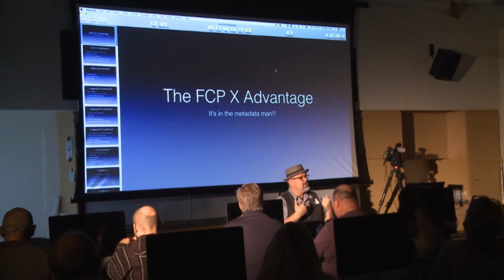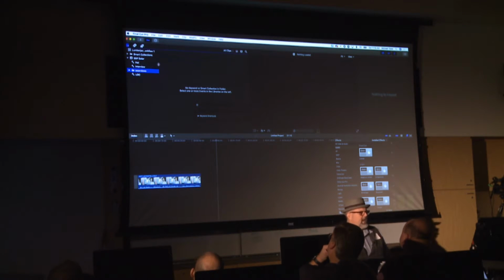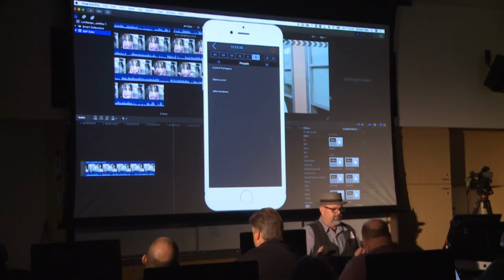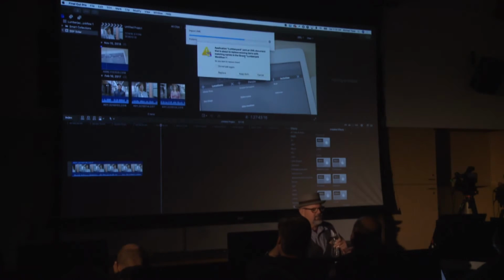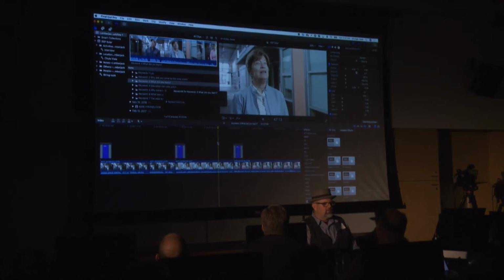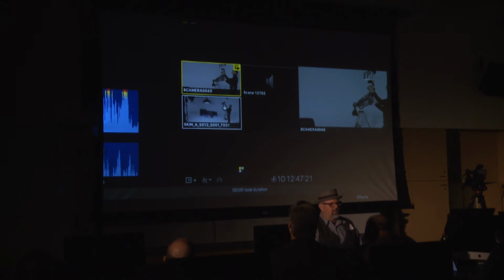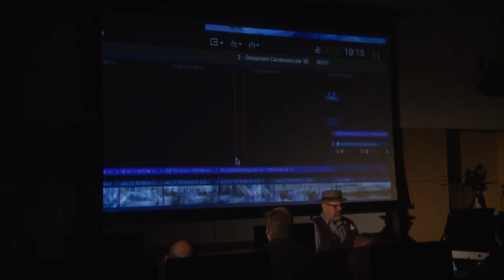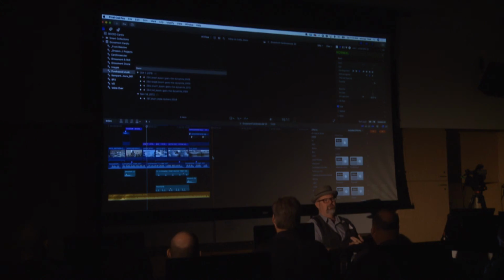Spotlight on Post Production- Michael Towe - Using XML and Metadata in Final Cut Pro X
Michael Towe - Michael is the owner of M2 Digital Post Inc. a production and post production company in Santee, CA. He has worked as an editor and producer for over 20 years specializing in corporate, broadcast and film production. In that time he has been awarded 13 Telly Awards and 4 Emmy’s for his work. Michael believes that when it comes to telling stories emotion is the key. In his editing he strive to enhance the emotion of each scene, and to leave the viewer no choice but to watch.